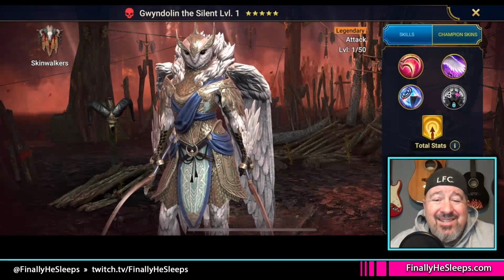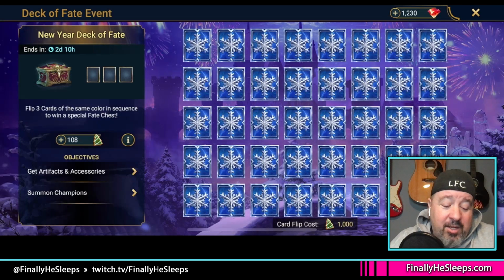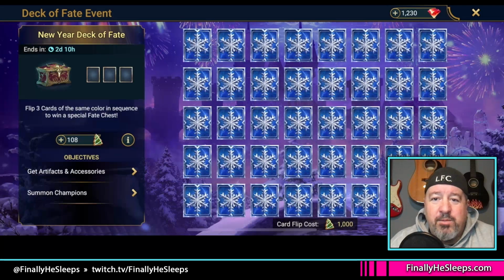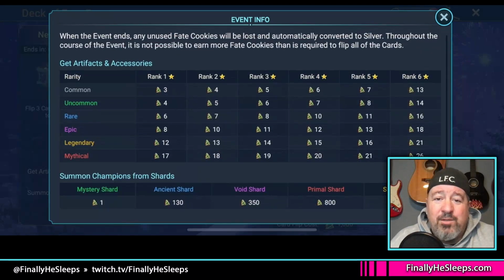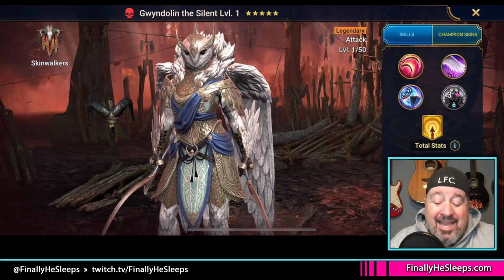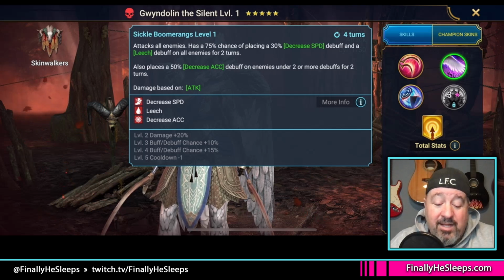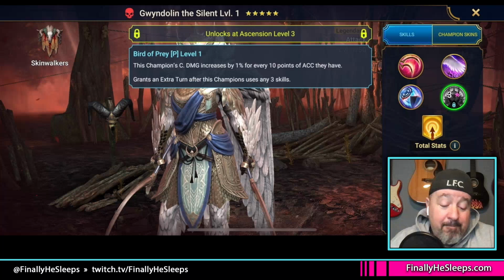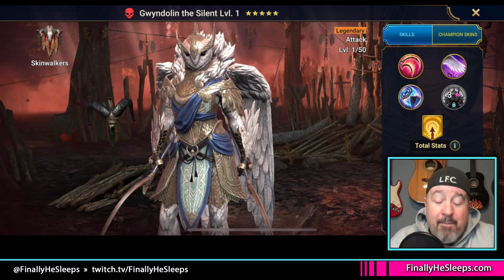INSANE FREE LEGENDARY! Sorta, maybe, kinda - RAID: Shadow Legends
Part of the New Year Deck of Fate event, we have a guaranteed Fragment Legendary Gwyndolin the Silent!  If you have the resources saved up, she's 100% free and well worth it.  We're looking at her kit and then discussing the different ways to claim her as part of this event.

Hopefully you're F2P, but if you're not, here's the quickest way to grab in-game loot by email...

Music from Uppbeat (free for Creators!)

raid raidrpg hell hades hellhades hellhadestv deadwoodjedi deadwood finally he sleeps clan boss unkillable rare common uncommon legendary mythical best champions best clan boss team ultra nightmare hard normal brutal guide trips tricks hacks best raid: shadow legends channel jokes lmao funny fail fyp viral city of sintranos plagueholme deadrise cobblemarket soulcross amius the lunar archon cursed city new content update blizaar the howler december fusion yuletide event tormin the cold